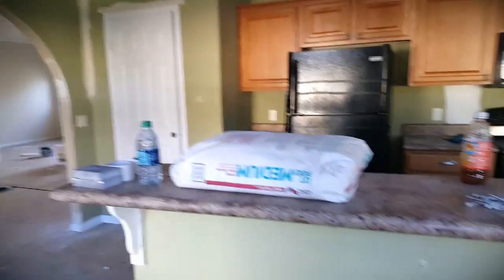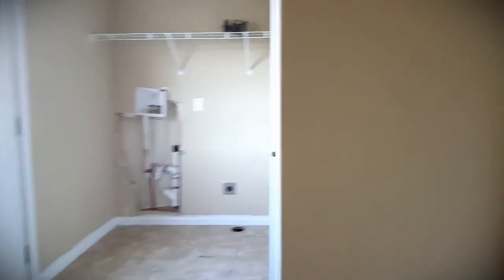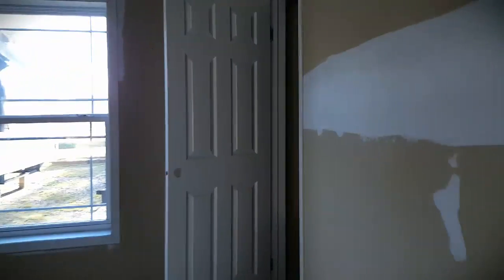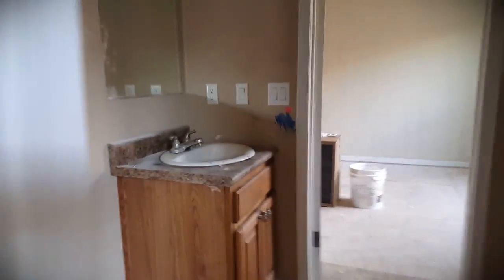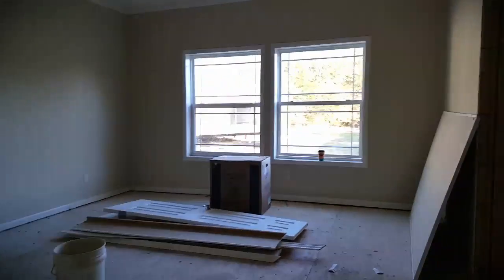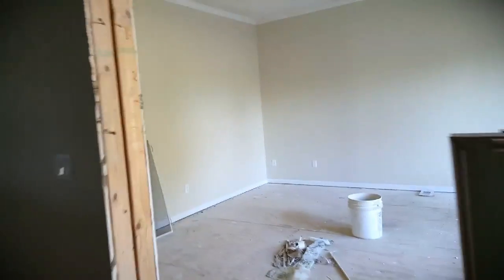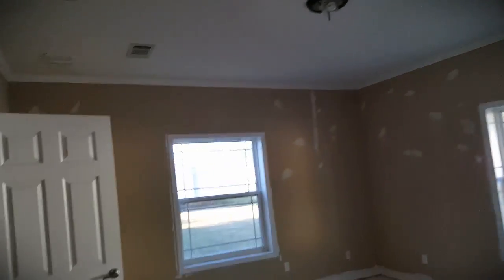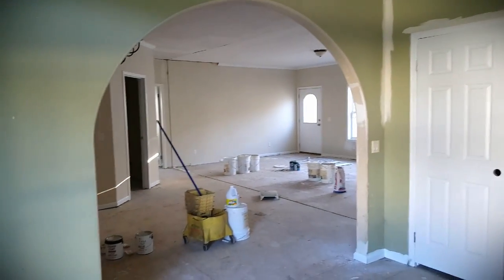#112230 - Zone II 2009 Deer Valley 45x90 5bd 3ba $89,900 w/ del, Call Bobby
Apply for this home today by completing our online credit application. Please put Bobby as your Salesperson so that I can call you back directly. Thanks. We service Mississippi and Louisiana but will also entertain delivering one to Arkansas or Alabama.. If you are outside that range, feel free to show my video to a local dealer to find you something comparible.